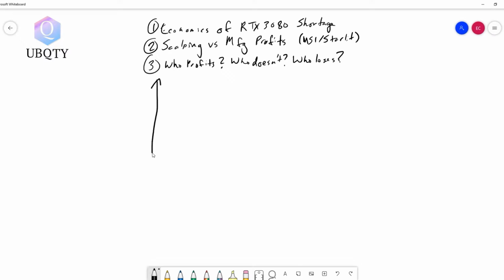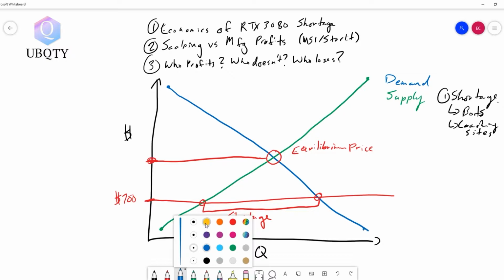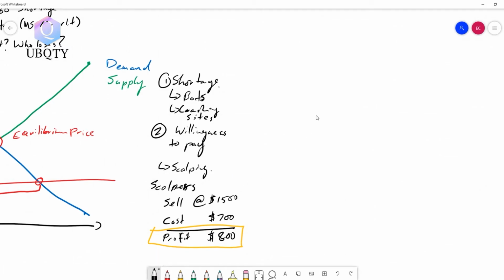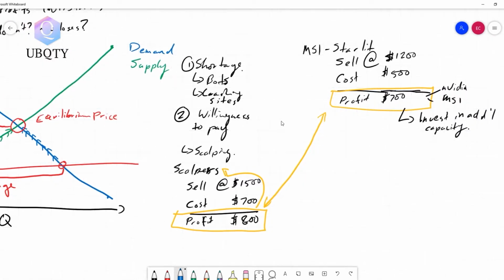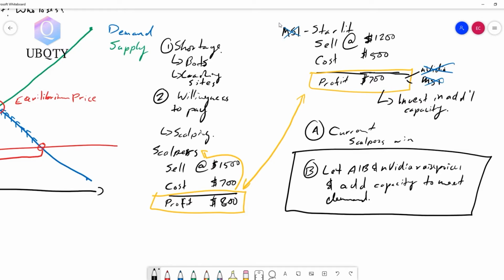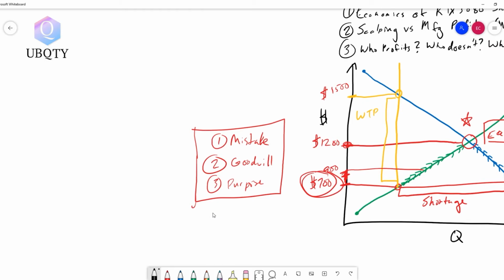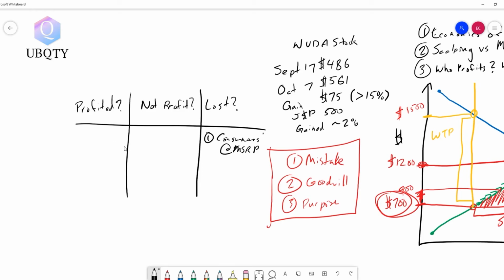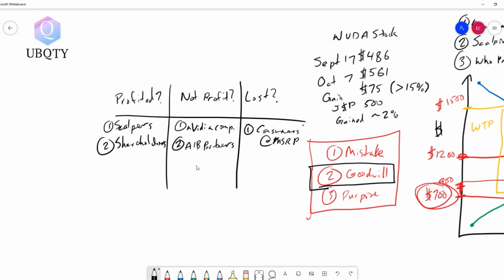The Economics of Nvidia’s RTX 3080 Shortage & MSI Scalping Controversy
Exploring the economic dynamics behind the RTX 3080 shortages.

I also dive into the MSI/Starlit scalping controversy in the context of the economics of the RTX 3080 shortages. Gamers Nexus has filmed a summary of events leading up to the discovery of the MSI scalping controversy

There are two ways for manufacturers to handle a shortage situation:
A. Do nothing and let scalpers profit
B. Raise prices so that you can invest those additional profits to build more manufacturing capacity to meet demand

The default response from nVidia is to stay the course and essentially do nothing and wait for the situation to eventually correct itself. I argue that only scalpers and shareholders win with that choice, and nVidia themselves, AIB partners, and consumers all lose.

Even though choice B seems to be the more logical choice, reneging on promised prices tends to result in consumer backlashes.